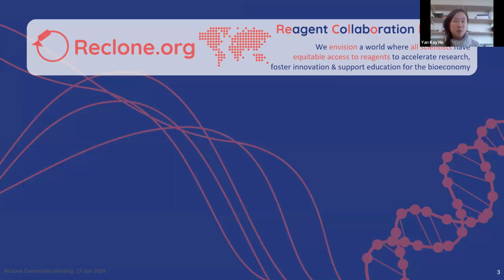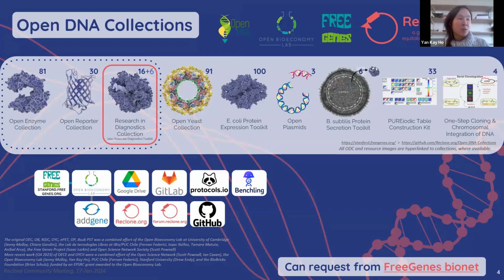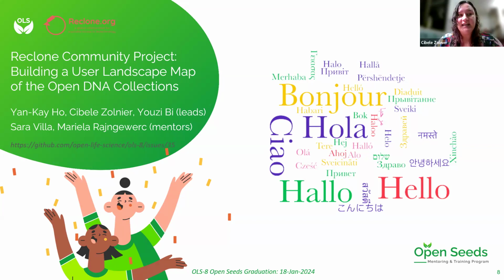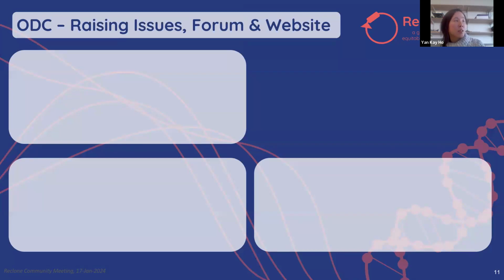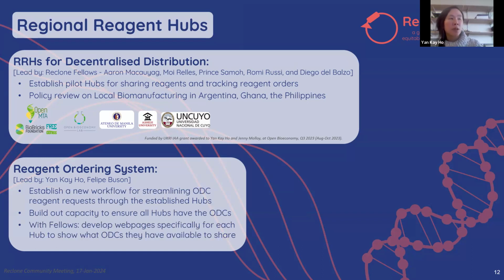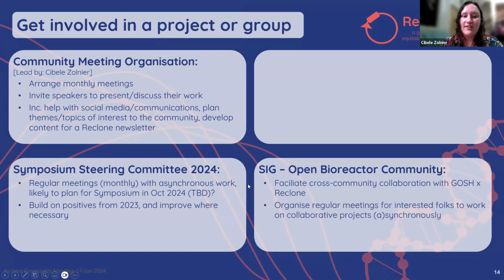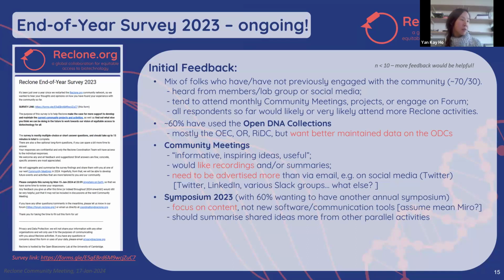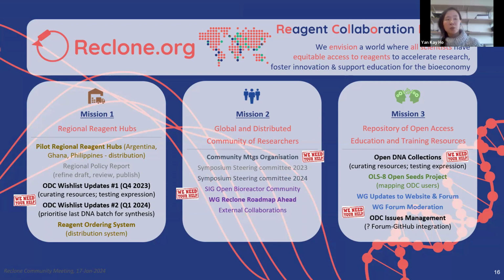Reclone Community Roundtable: The Roadmap Ahead - Discovering Reclone's Ongoing Projects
Reclone Community Roundtable:
The Roadmap Ahead: Discovering Reclone's Ongoing Projects
Wed 17-Jan-2024 14:00-15:00 UTC.

Roundtable discussion on the Reclone Vision, its Missions, and its current Community Projects.
With Yan Kay Ho (Reclone Community and Open Bioeconomy Lab, UK), and Cibele Zolnier (Reclone Community, Brazil).

To keep up with these updates, join the Reclone Forum discussion